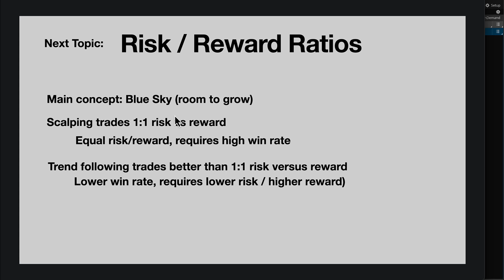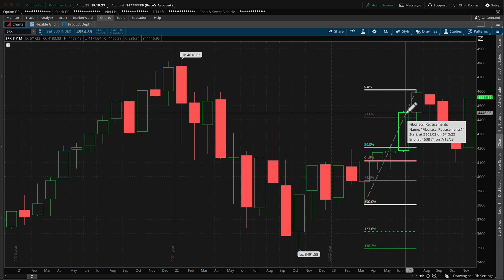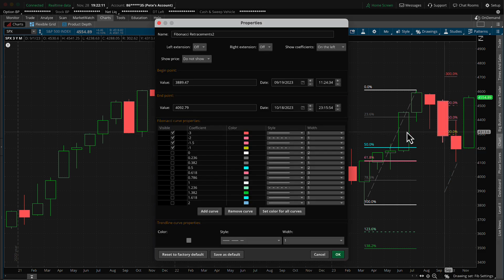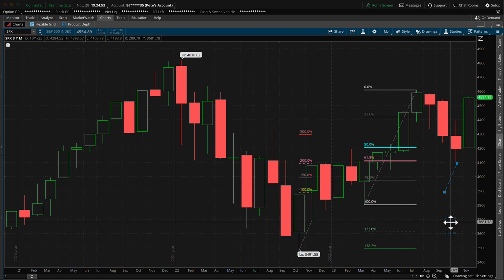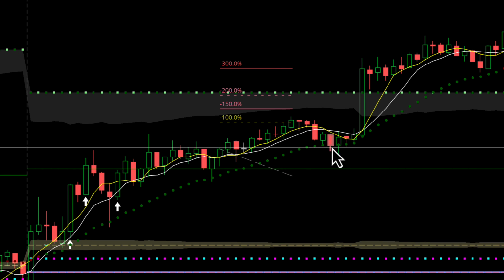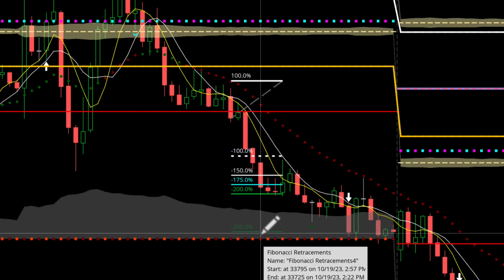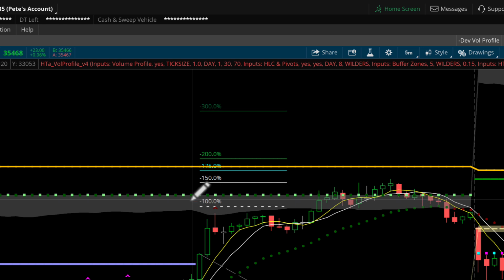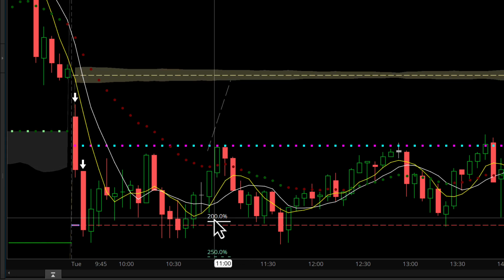Thinkorswim Risk-Reward Drawing Tool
Learn how to repurpose a standard drawing tool included with Thinkorswim to draw risk/reward ratios on the chart. I show you how to save multiple versions of the tools to a drawing list so you can quickly switch between them.

This video is part of a playlist which demonstrates our premium indicators for Thinkorswim named Volume Profile V4 and TPO Profile V4.